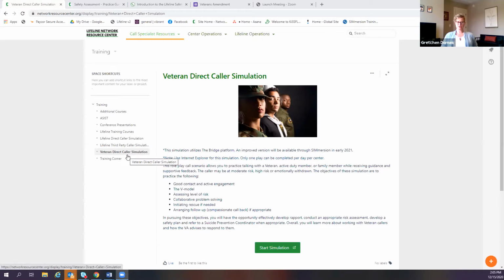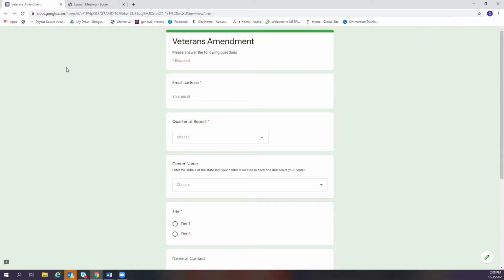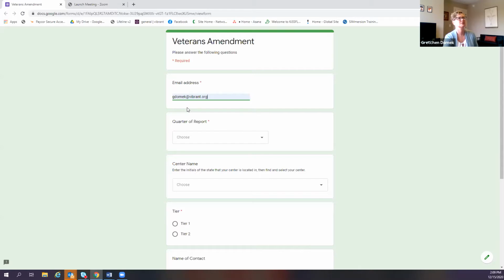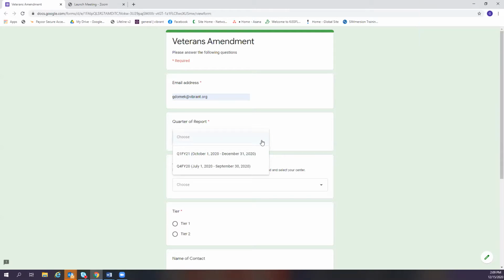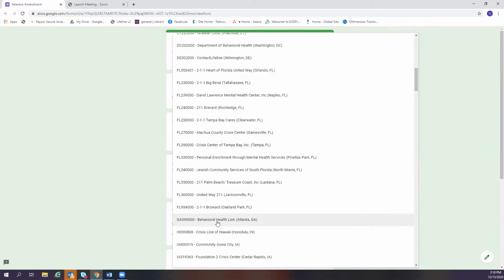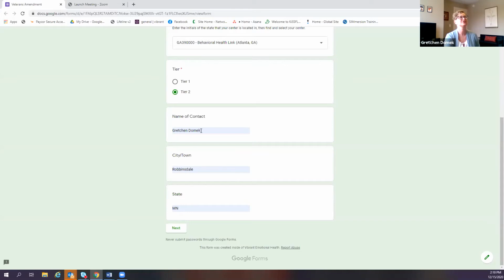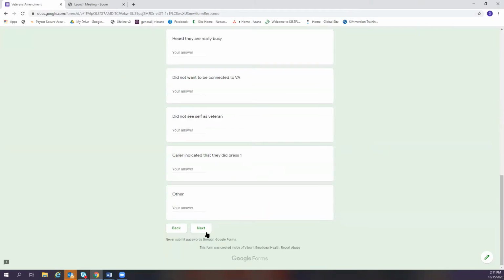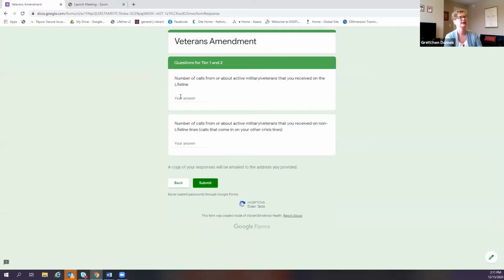Tier 2 Veterans Amendment Meeting